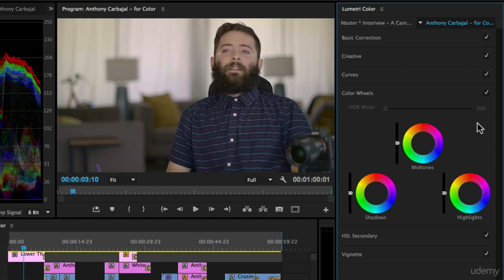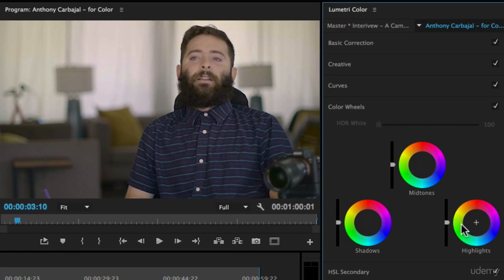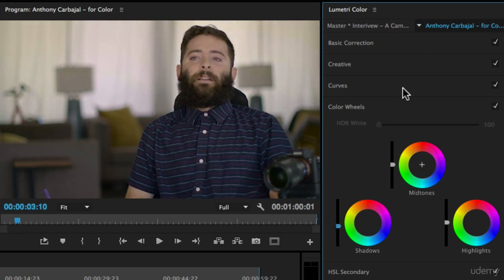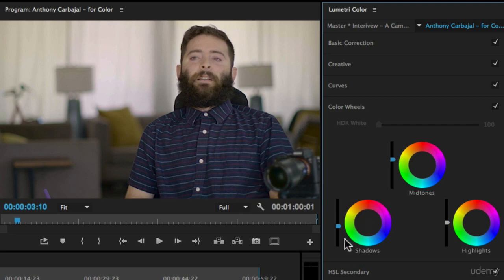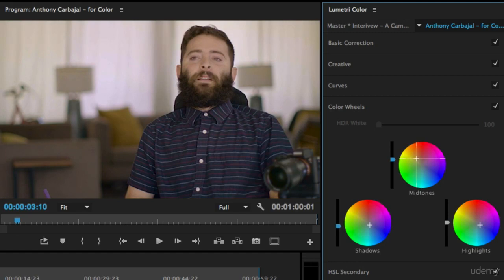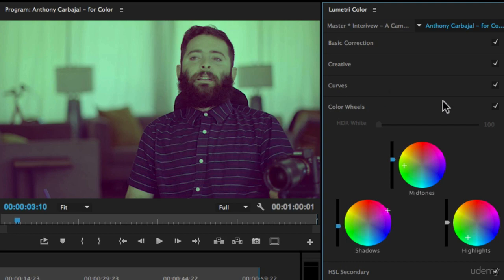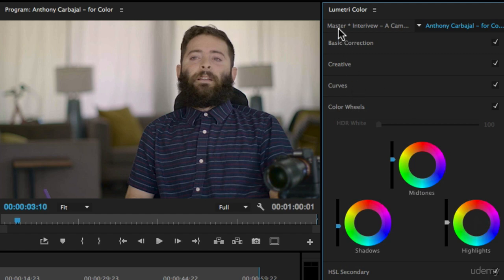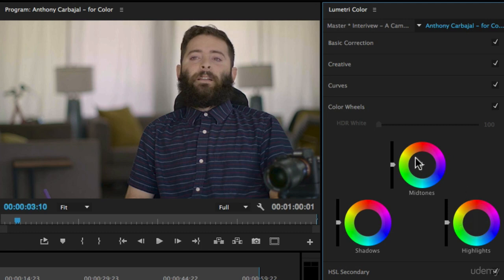6 Color Wheels Color Correcting with the Lumetri Panel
6  Color Wheels Color Correcting with the Lumetri Panel